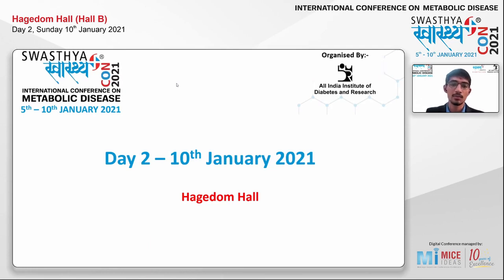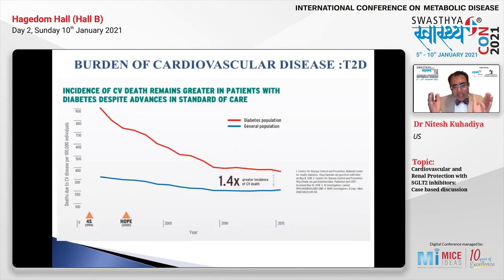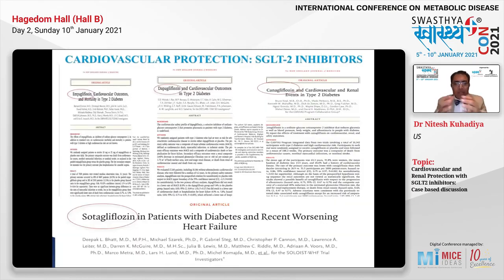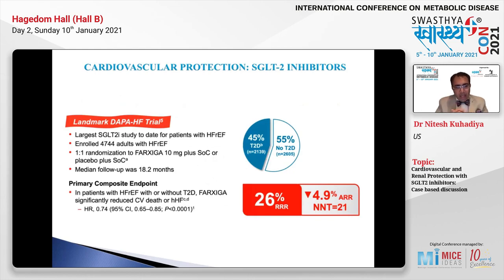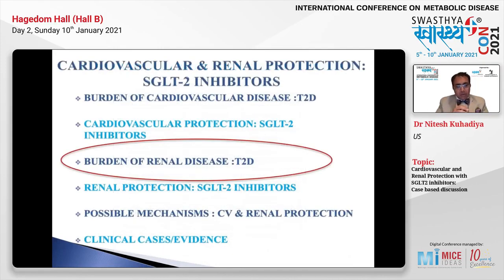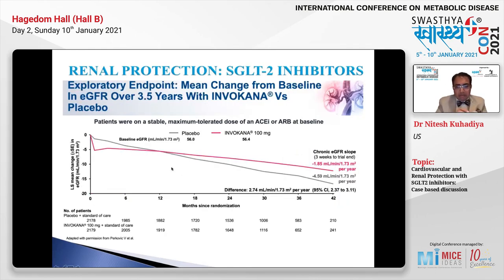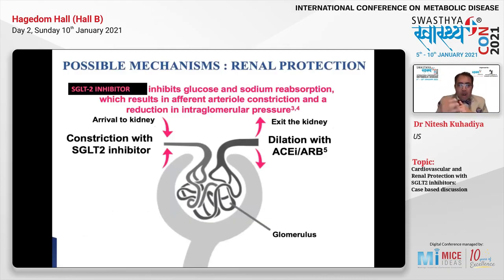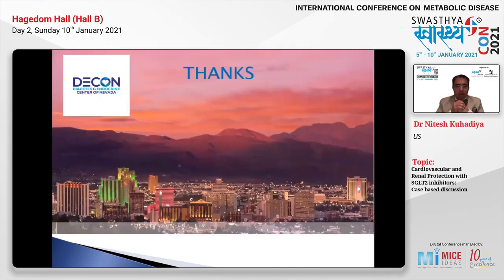Cardiovascular and Renal Protection with SGLT2 inhibitors Case based discussion Dr Nitesh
Cardiovascular and Renal Protection with SGLT2 inhibitors  Case based discussion
SwasthyaCON 2021
International Conference on Metabolic Diseases
SwasthyaCON 2021 was held virtually from 5th-10th January 2021. The conference is jointly organized by All India Institute of Diabetes & Research (AIIDR) & Swasthya Diabetes Care and supported by International Diabetes Federation and D FOOT International.
Considering the excitement of contributors and looking at the current scenario of COVID 19, we have planned to go Digital to learn and share.
 The theme of the SwasthyaCON 2021 is “Metabolic Unlock”. The conference has provided opportunity for participants to discuss advances in therapeutics and challenges in metabolic disease management.
In tune with the theme, conference has covered all the topics relevant to day to day clinical practice along with latest and best practices worldwide in metabolic disease care.
The faculties are International & National renowned experts who has presented state of art developments and analyses the most recent clinical data from the leading diabetes centers and academic institutions across the globe.
Dr Mayur Patel Organizing Chairman
Dr Yash Patel Organizing Secretary
Dr Sushil Patel Organizing Secretary
Dr Mona Shah Scientific Committee Chairman
Dr Kush Patel Organising Secretary
Dr Ina Patel Conference Conveyer
Dr Palak Patel Conference Conveyer